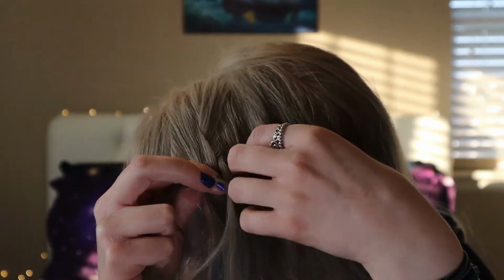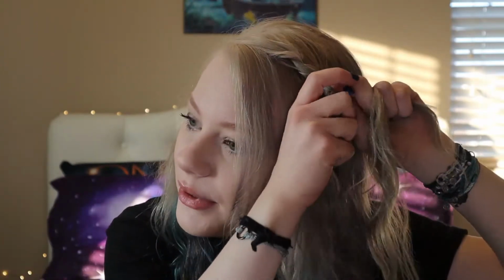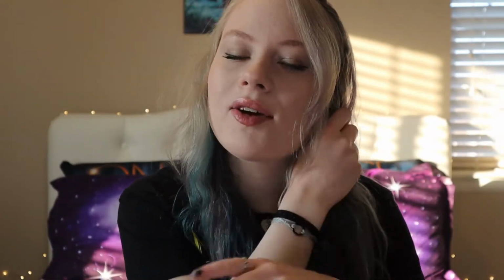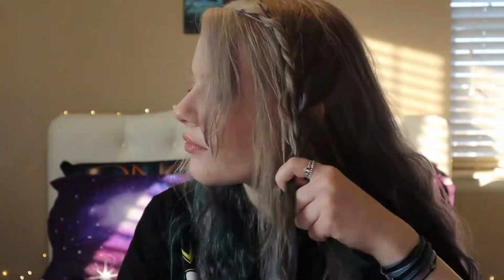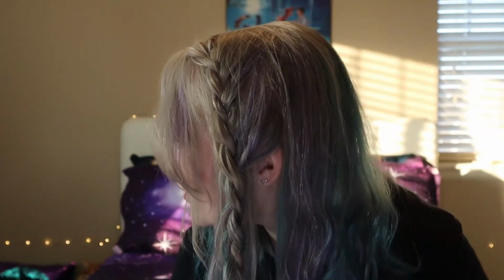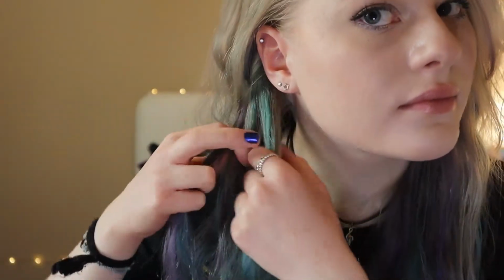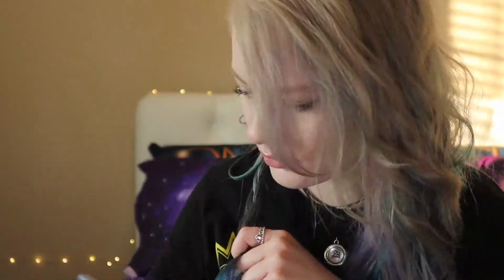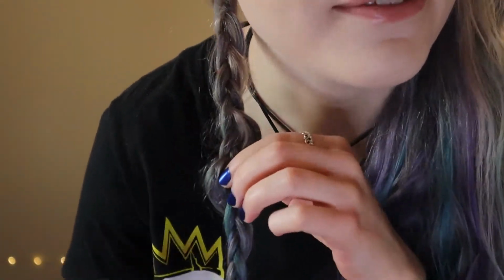Descendants-Mal and Evie Hair Tutorial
If you are singing your heart out, or just chillin like a villain, these are the hairstyles for you! This is a tutorial for Mal's gorgeous lace braid, that she wears during 'If Only", and Evie's awesome braided headband, that she rocks during the second movie!

Let me know what other videos you'd like to see! What is your favorite Descendants movie?

Follow me elsewhere! You can tag me if you try out this tutorial!